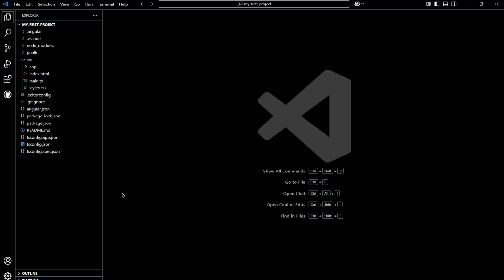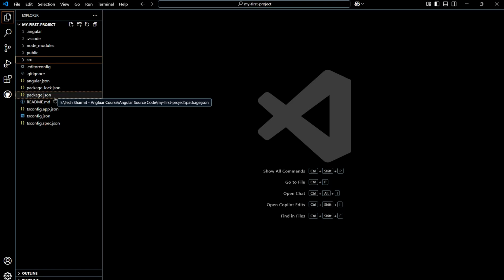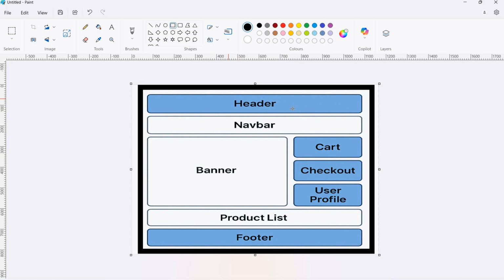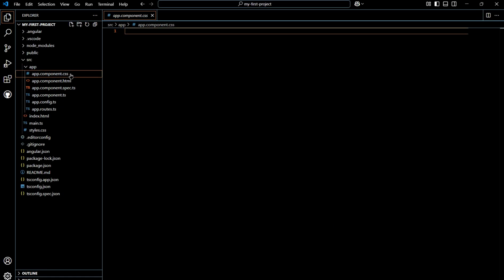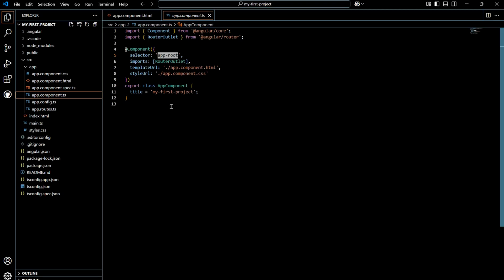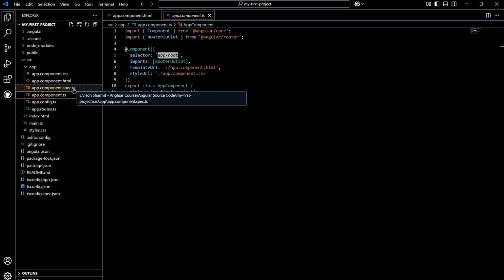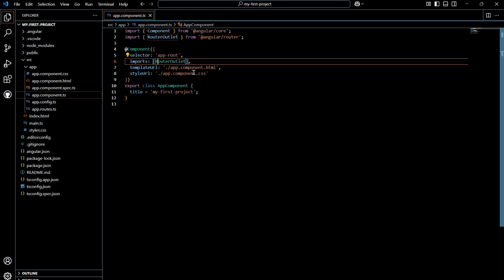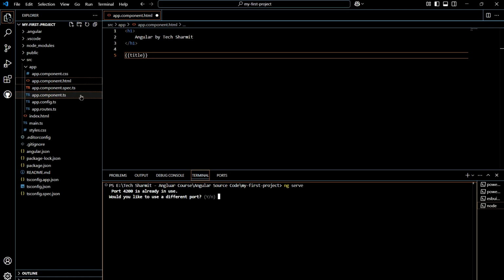Angular Components | Angular 19 complete tutorial in English 2025 | (Session-06)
What you’ll learn in this video of angular tutorial for beginners:
1.Introduction to Angular Components
2How Angular Templates and Components Work Together
3.Creating Your First Angular Component (Step-by-Step)
4.Angular Component Architecture & Best Practices